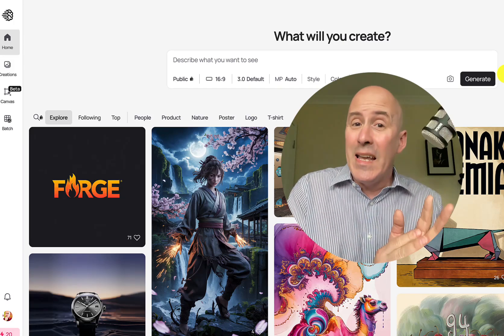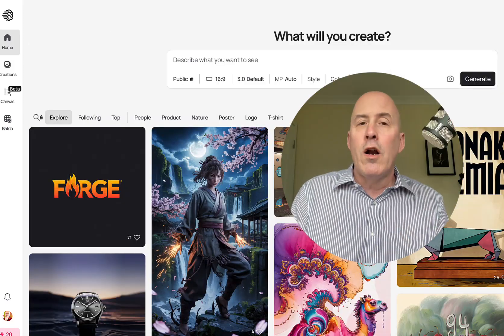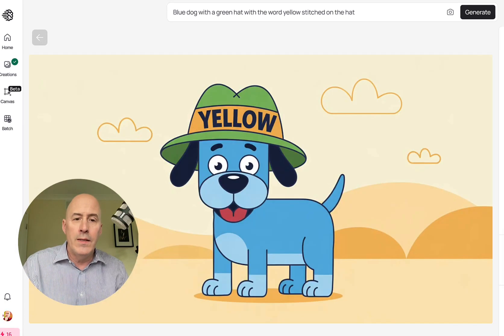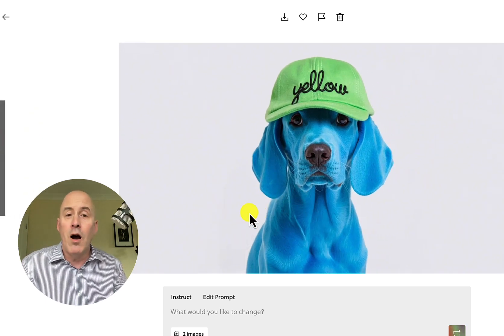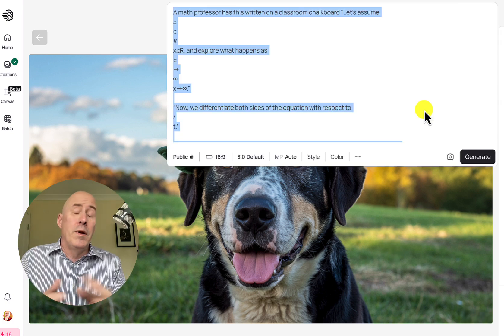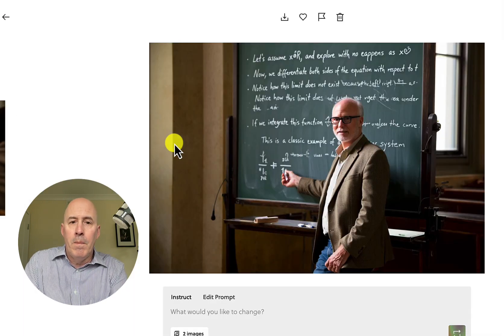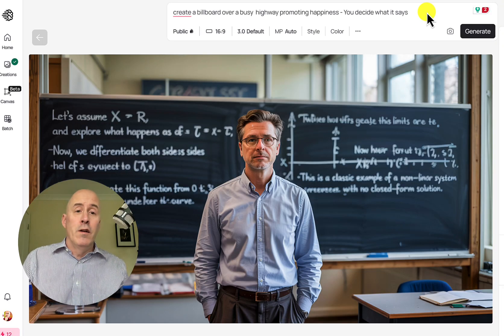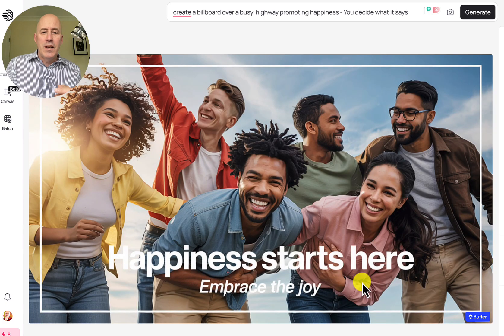Ideogram 3.0 AI Images Compared to Reve.art vs Chatgpt 4o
Ideogram has been a strong text-to-image platform for placing text within AI images.  In this video, I compare Ideogram 3.0 to Reve.ai vs Chatgpt 4o. Compare 3 prompts with each one getting hard. Which one hold up to the challenge.

AI Text Compared to Reve.ai vs Chatgpt 4o

Your Creative Entrepreneur Show Hosts:
Bryon Scott